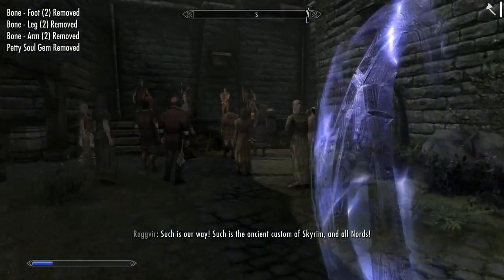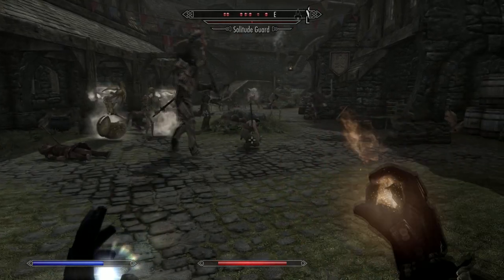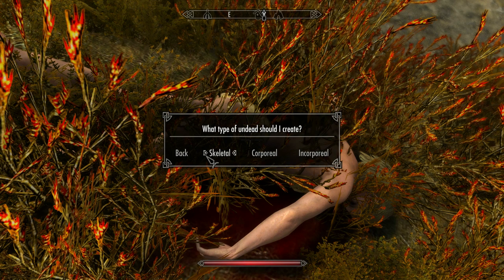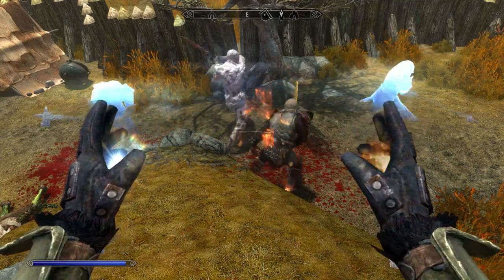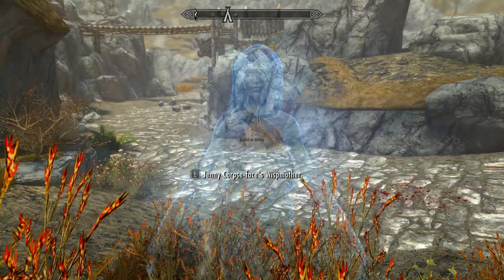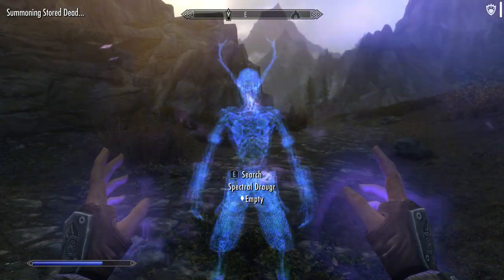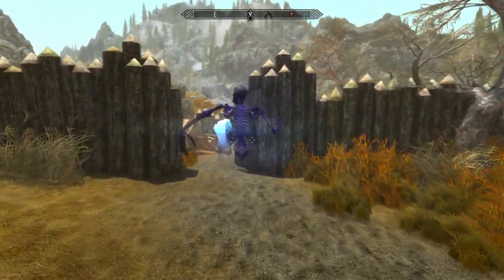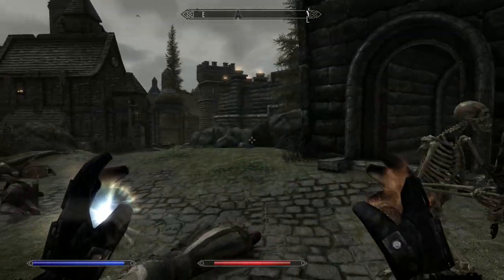Necromancy Mod for Skyrim: The Dark Arts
The Dark Arts is a nice new mod for Skyrim Special Edition that adds a lot of cool minions and a unique crafting system. It also works with the three big mods: Ordinator, Perkus Maximus and Path of Sorcery.

My mod list for those curious:
- Immersive Sounds - Compendium
- Enhanced Blood
- Enhanced Lights and FX (darkest mode)
- SkyUI
- Perkus Maximus
- NoCollisionBetweenActorsSSE
- Immersive Patrols II
- Belt fastened Quivers
- The Dark Arts